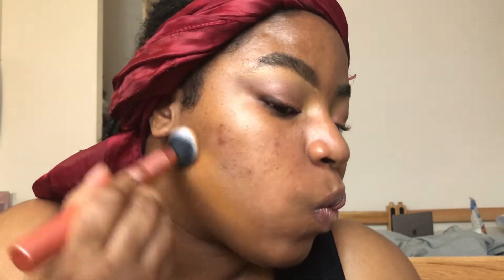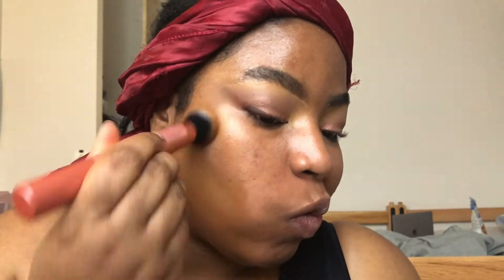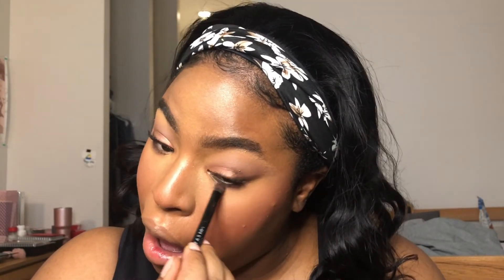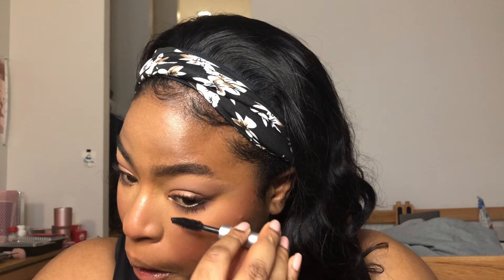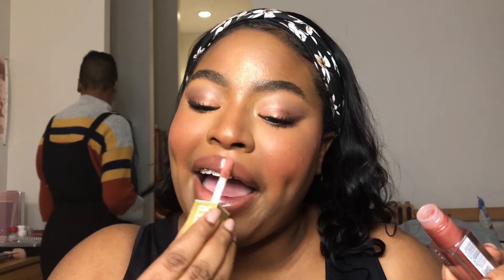GRWM Makeup, Outfit, & Outing| ByFeyisayo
Hello Darlings! Happy New Year!! This is a simple GRWM to kickstart the year! See you in my next video!!

**You can get cash back from Sephora and Ulta with this link.

LETS GET SOCIAL! Follow me♡